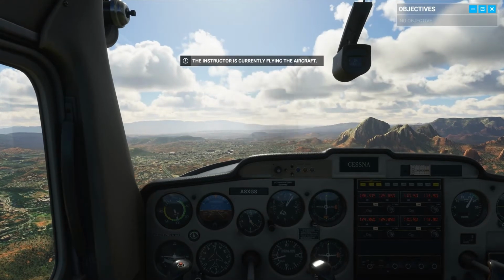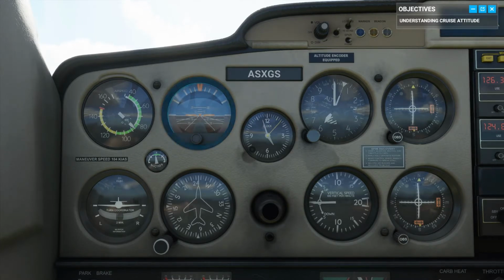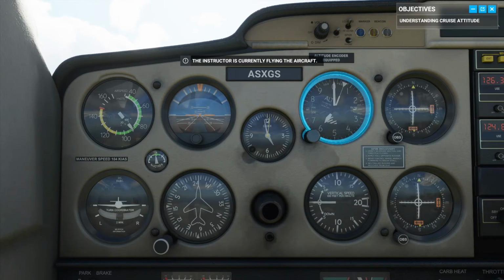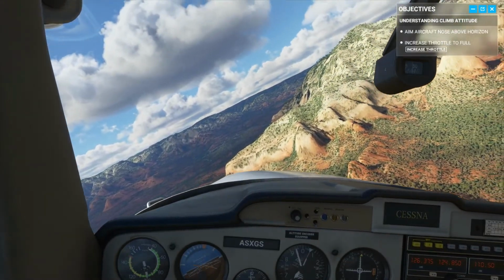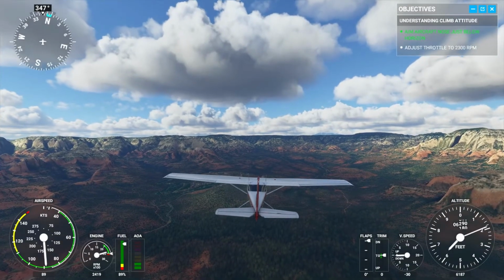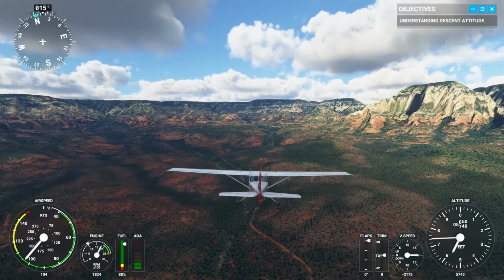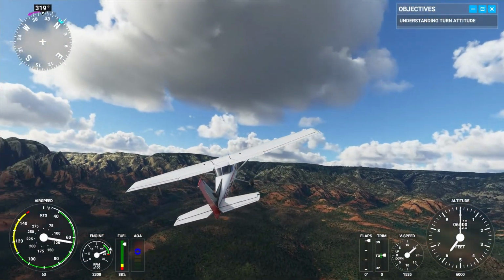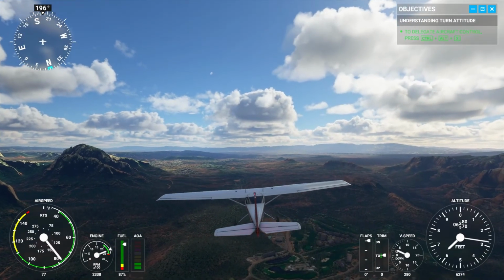Microsoft Flight Simulator(微軟模擬飛行2020)-訓練關卡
Microsoft Flight Simulator真有趣...